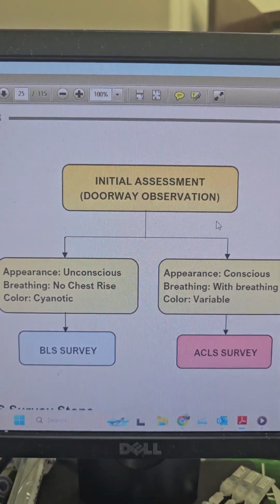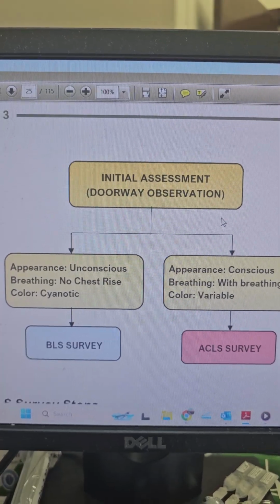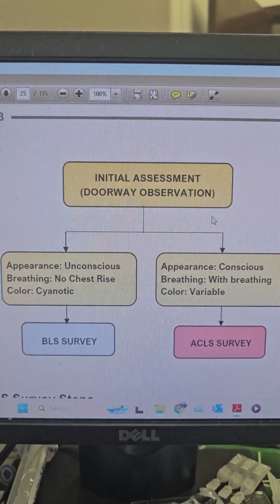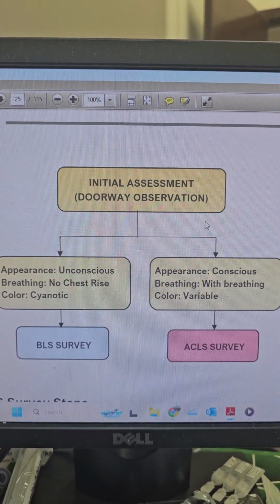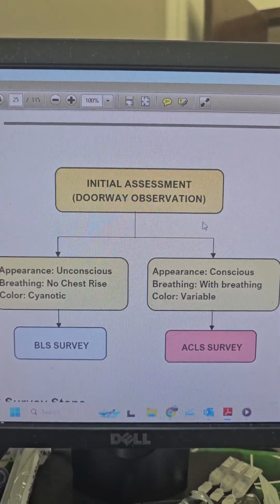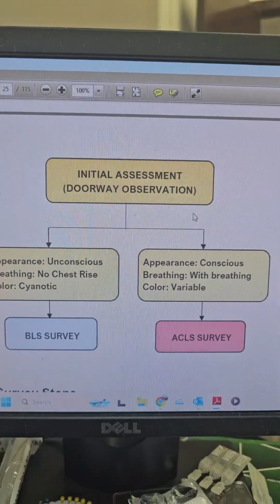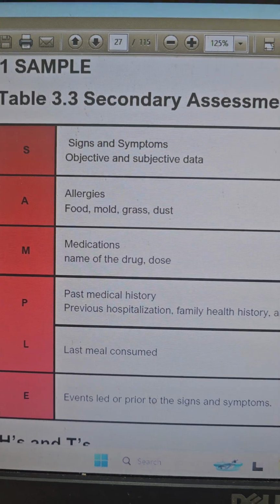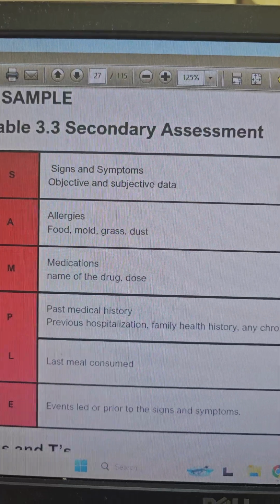ACLS systematic approach simple 👌